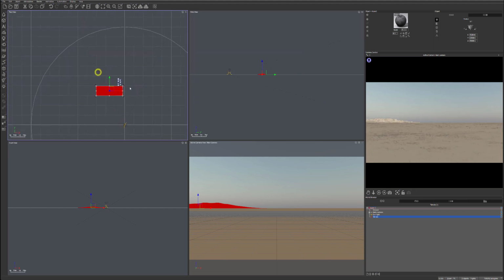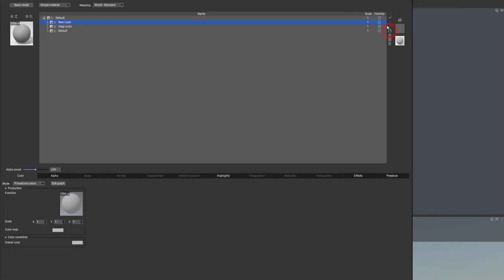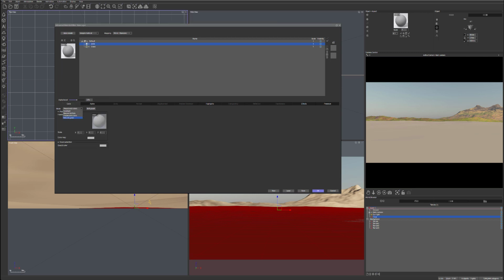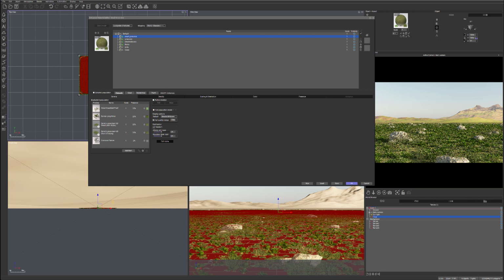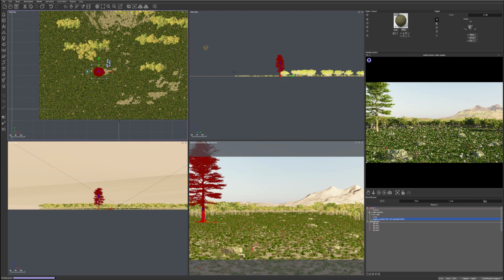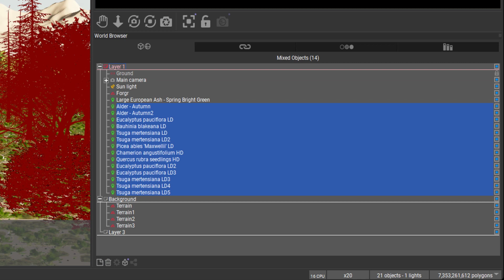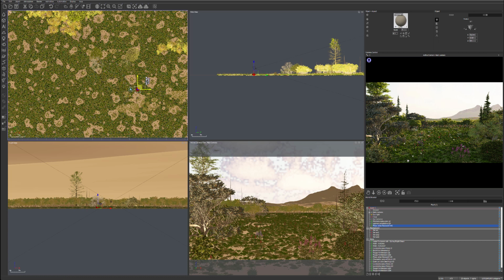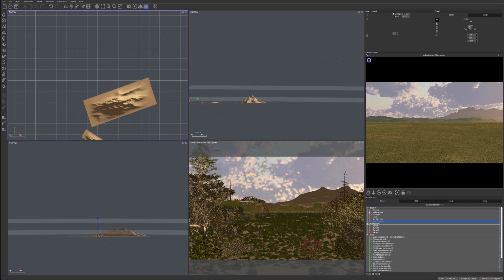Creating 3D terrain fields in Vue. Epic landscapes 2022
This video is a small part of the large new series creating Epic Landscapes in Vue.
In this video, we are creating a field view in a 3d application. If you want access all videos in this series check this

What do I use:
24-70 mm lens (everyday use)

3D Art essentials